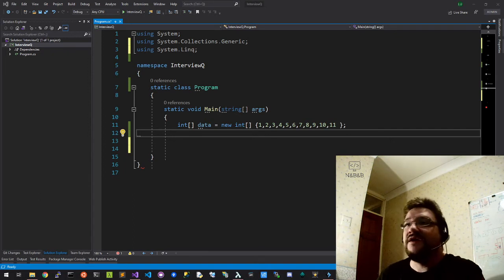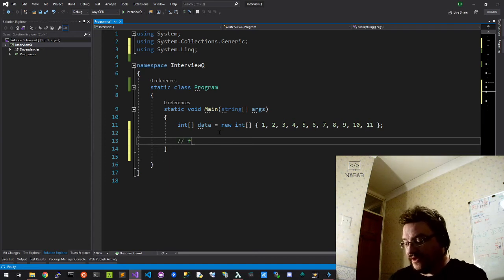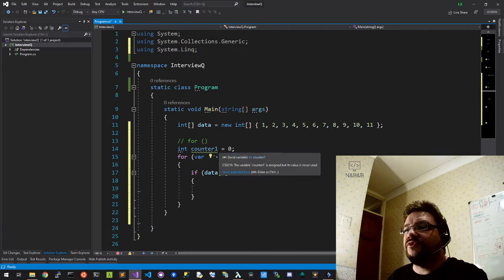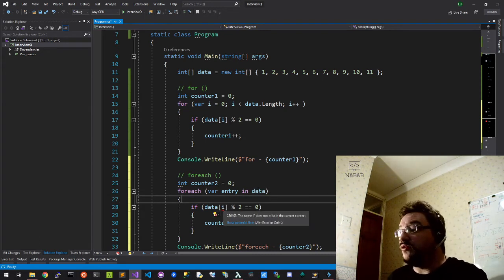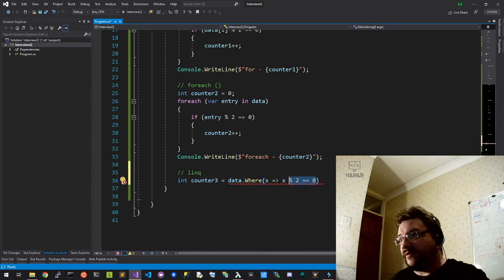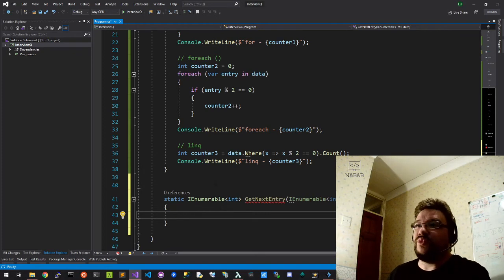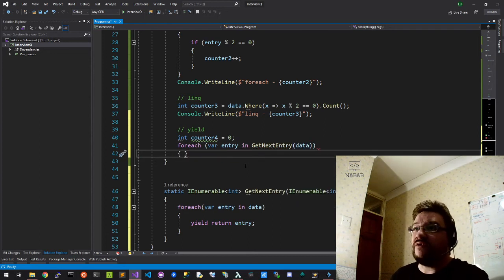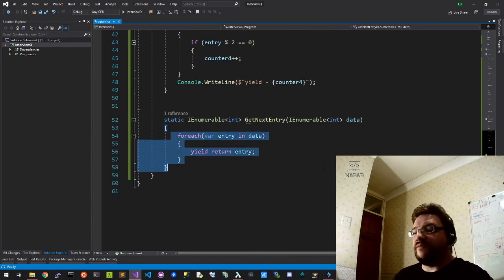Bonus Video 1 -Real C# Interview Question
Bonus Video - Real C# development interview.

In this video, I go over an actual interview question that I was asked. I talk about the solution to this question in C#.